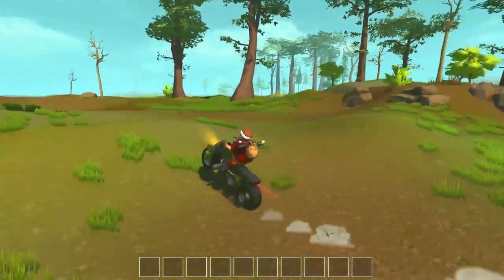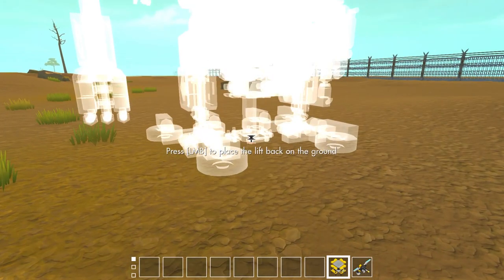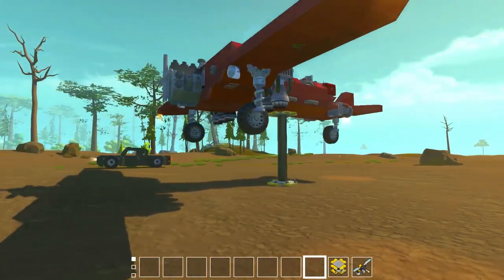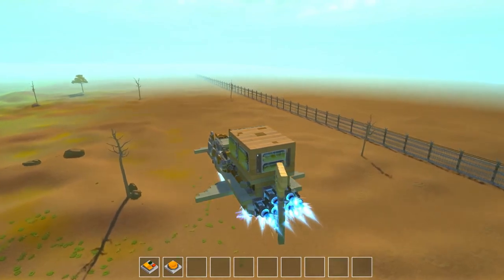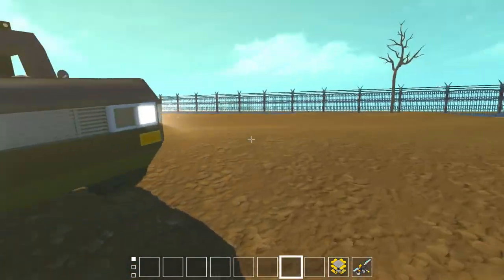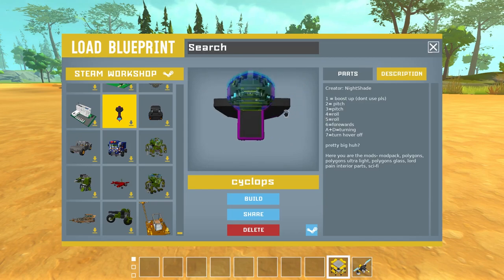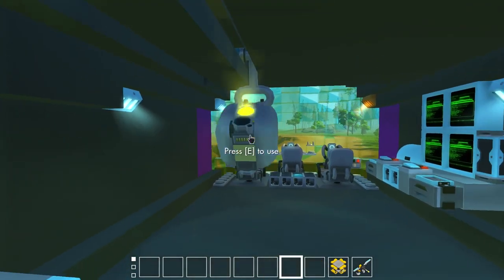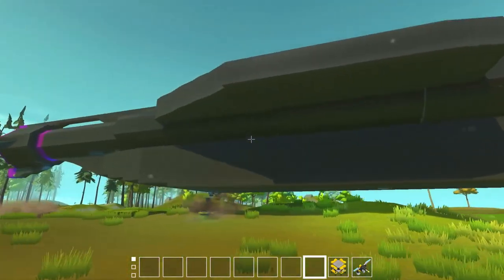SUBNAUTICA CYCLOPS, WALKER, MOTORCYCLE and MORE! - Scrap Mechanic Gameplay - Workshop Creations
Welcome to Camodo Gaming's Let's Play of Scrap Mechanic Gameplay. Today is a workshop creations video. We have builds from a Cyclops Sub, motorcycle, walker and more!

Last Video